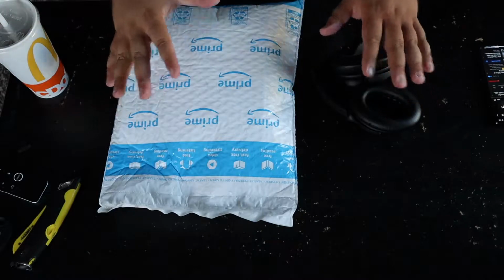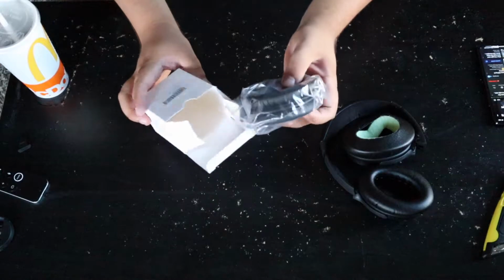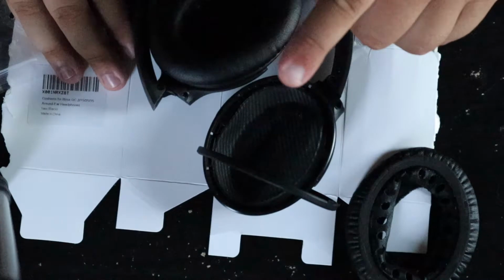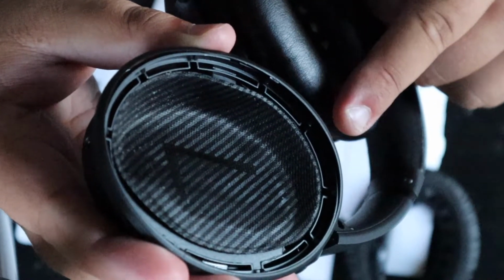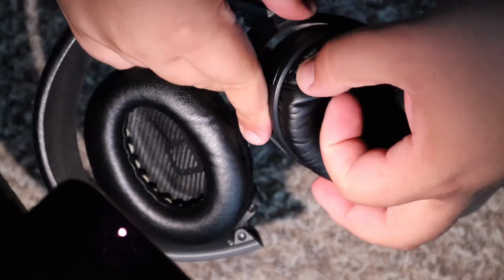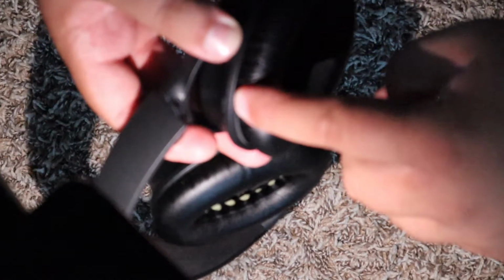How To Swap Out Pads on Bose QuietComfort Headphones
It's a "how-to" today on Nomad in the Middle!

Noise-cancelling headphones are awesome for traveling, commuting, or just for those times where you want a quiet moment to listen to your favorite tunes, audiobooks, or podcasts. But (as all things do) things can wear out, and the ear pads on the Bose Quiet Comfort 35's are no exception.

Today, I'm replacing the worn-out ear pads; hopefully this'll help you save a few hundred dollars as well!